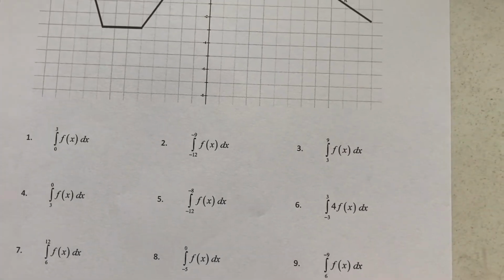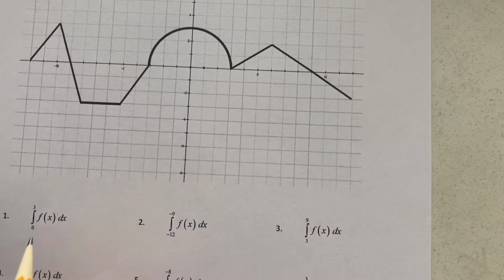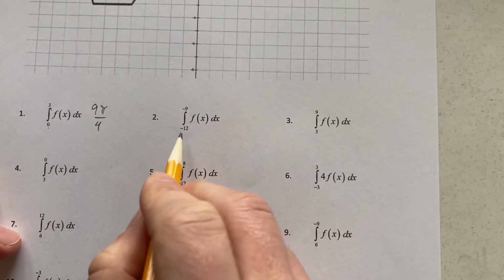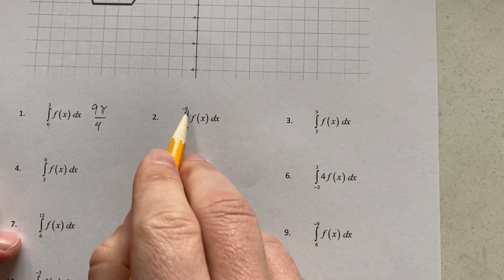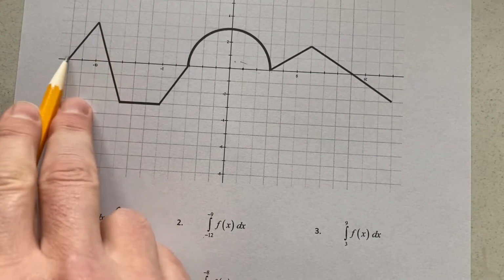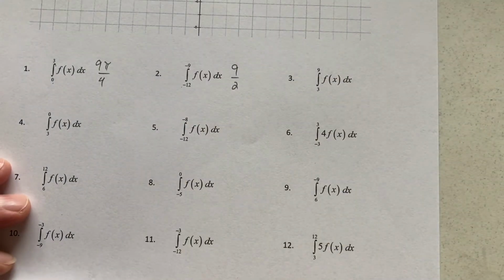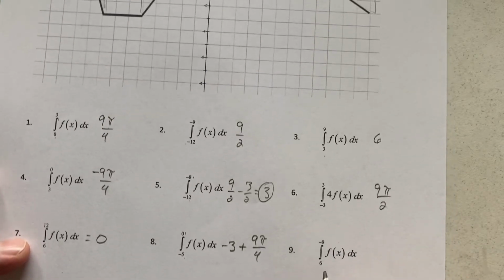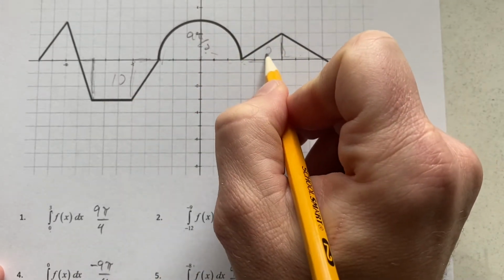Area under the curve WS